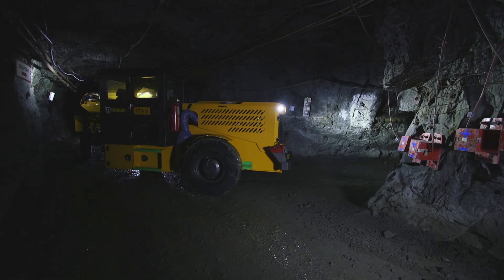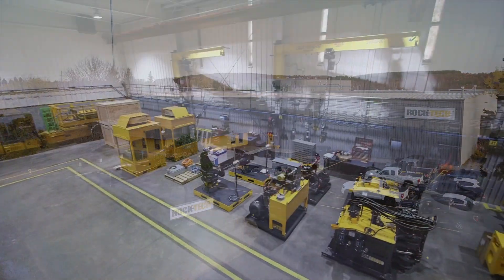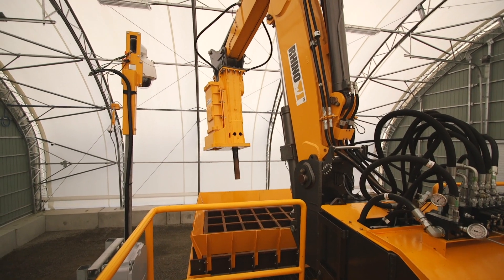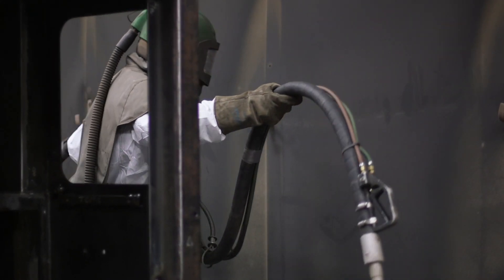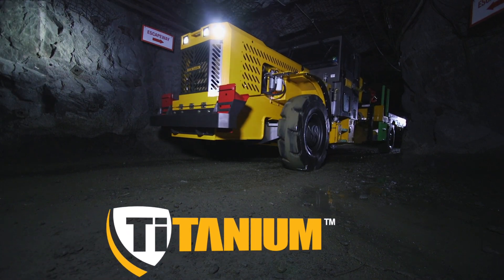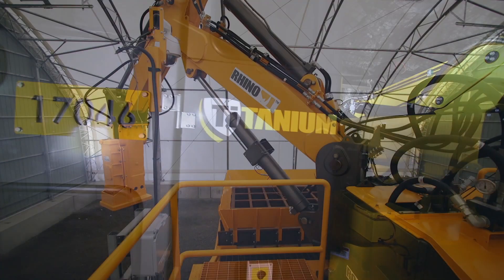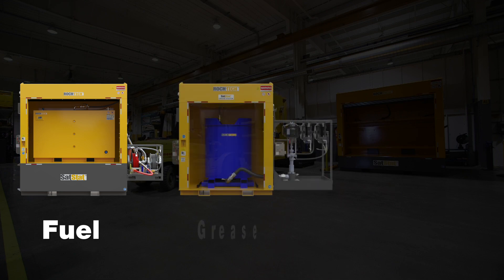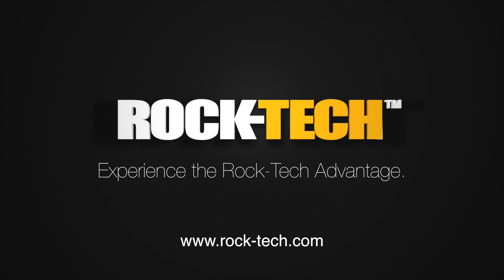Experience the Rock-Tech Advantage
Rock-Tech manufactures specialized mining equipment designed to support successful operations in the harsh underground mining environment.

The Rock-Tech Advantage is in our unwavering dedication to exceptional service and quality engineered products: RHINO™ XD Series Rockbreakers. TITANIUM™ Mine Utility Vehicles. SATSTAT® Fuel/Lubricant Storage and Handling Systems.

We focus on the health and safety of our team and our customers, while also working to protect the environment. Today’s mining companies know they can depend on Rock-Tech for reliable, long-term performance that adds value to their operations.